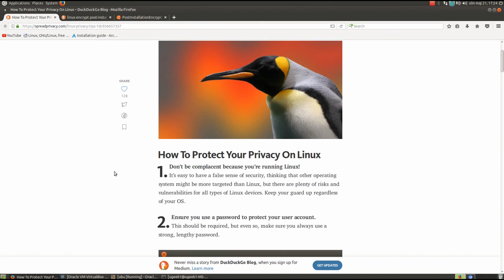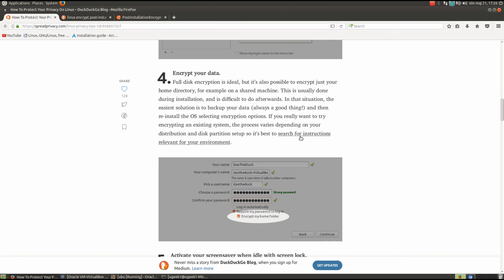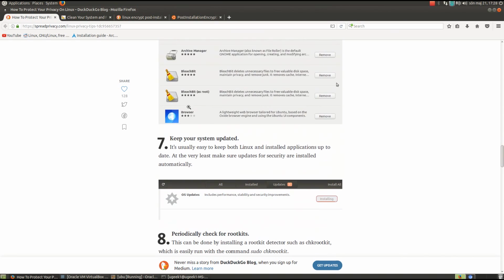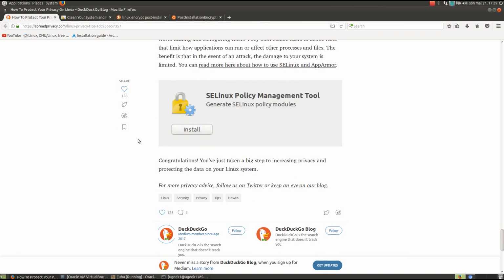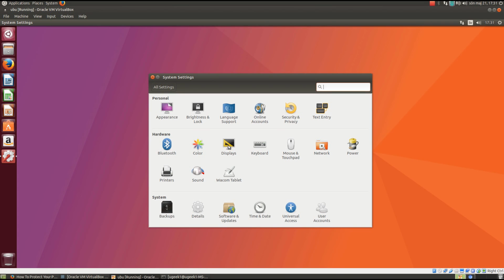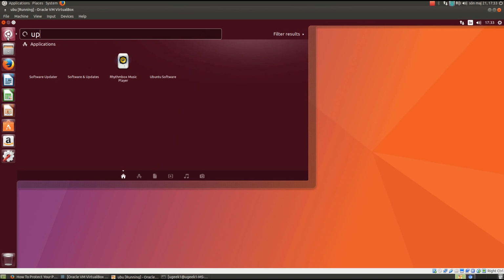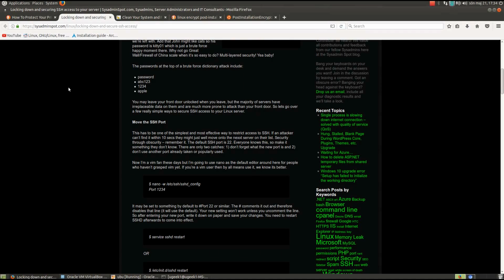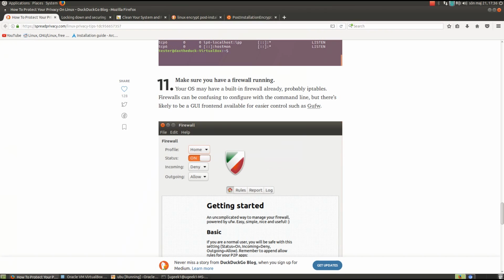Protect Privacy in Linux (DuckDuckGo)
Protect Privecy in Linux (DuckDuckGo)